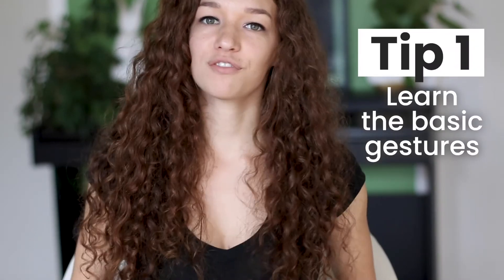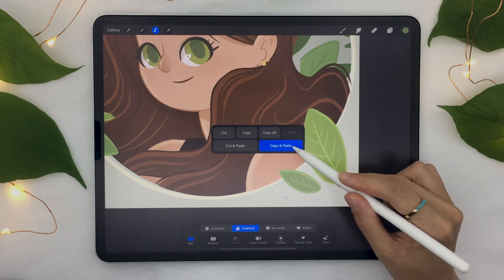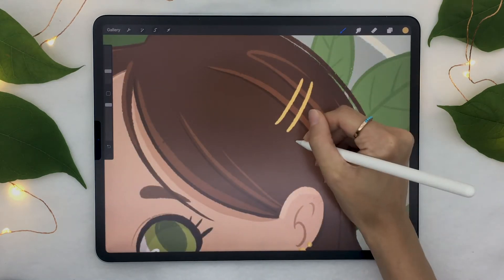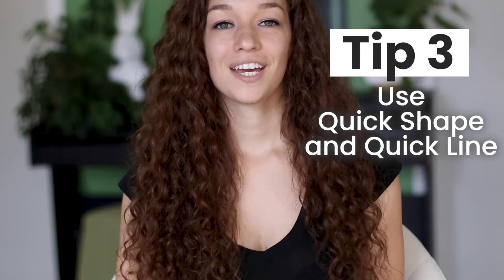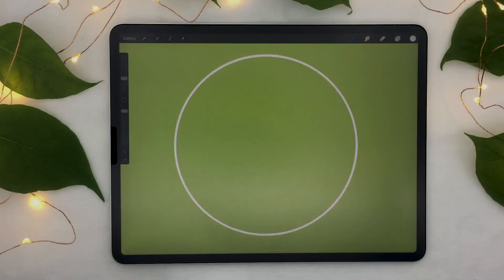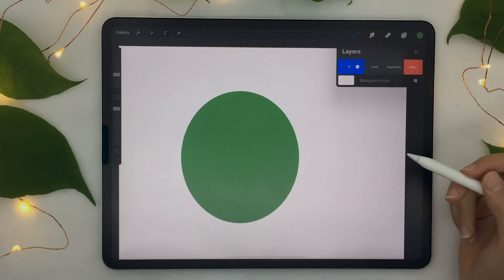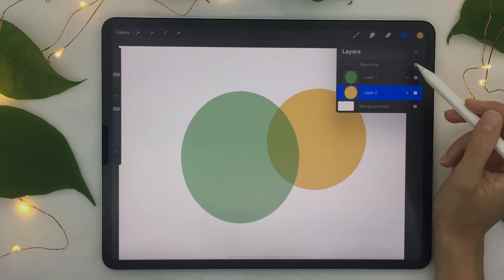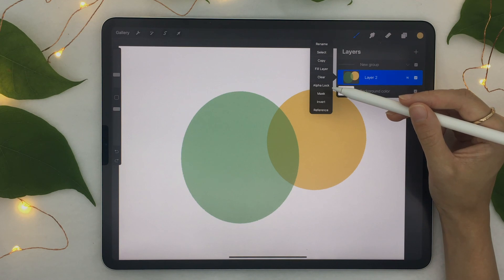5 Procreate Tips You NEED To Know As A Beginner • iPad Drawing • Pro Illustrator Advice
Procreate is an incredibly powerful app for creating digital art on your iPad Pro. In this tutorial, I cover 5 essential Procreate tips (and advice!) to help you get started in the best way possible.
Never touched a design software before? Now's your time to try! This tutorial is made for beginners and will show you the basic tools you need to start drawing in Procreate.
So grab your iPad, and let's get creating :)

iPad Drawing - Procreate Tips and Tricks:
00:00 Intro
00:18 Learn Procreate Basic Gestures (finger gestures)
03:56 Find your favorite Procreate brush... and stick to it!
05:03 Use Quick Shape and Quick Line
06:27 Use AutoFill
06:56 Make Layers your best friends